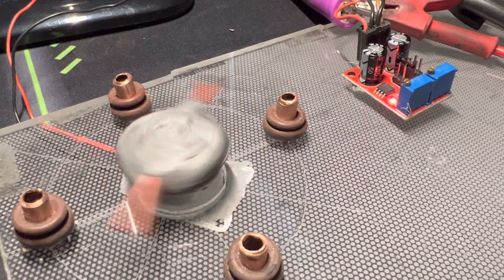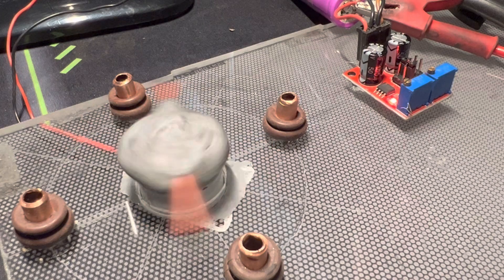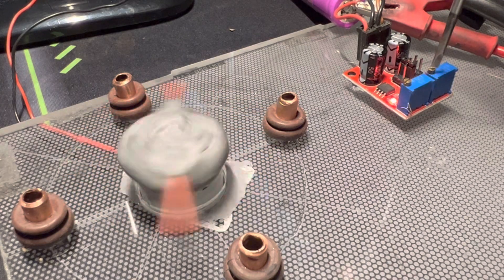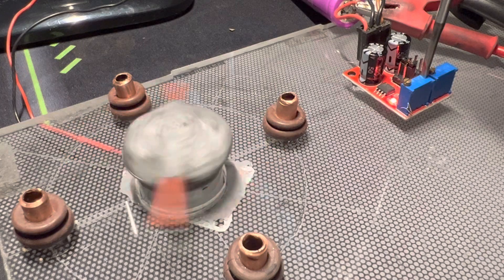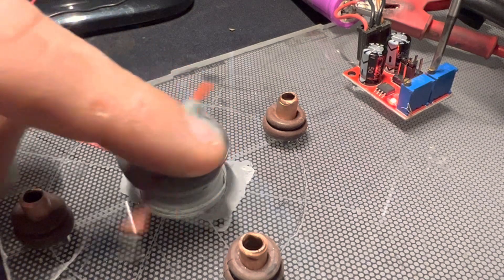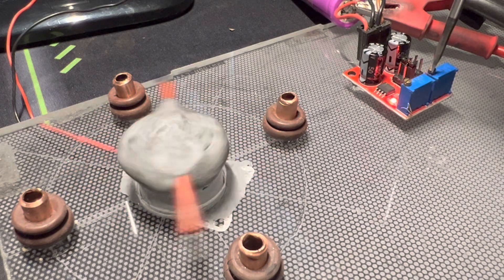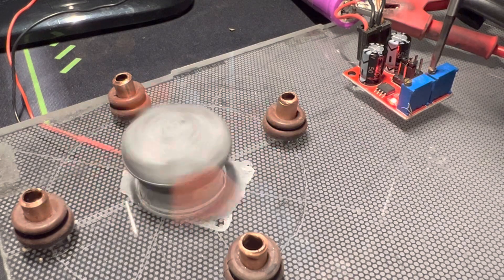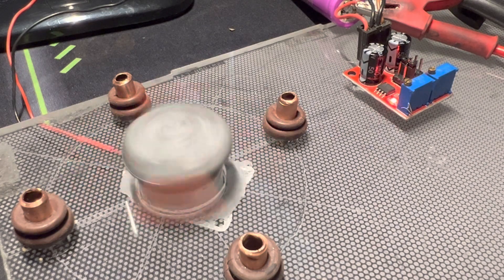Lipstik is all go with great control